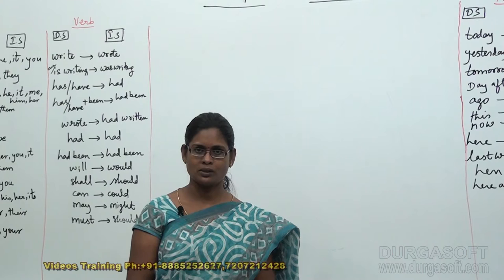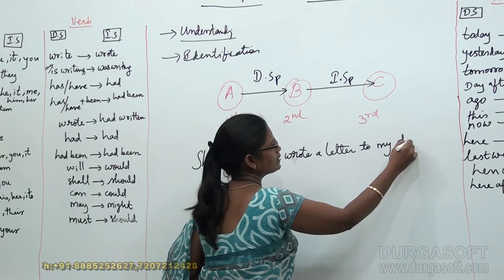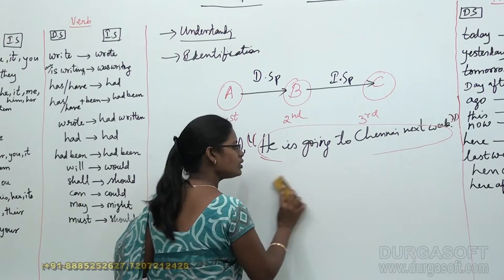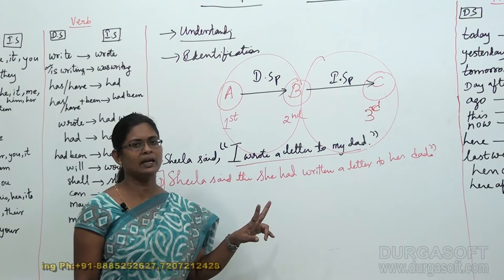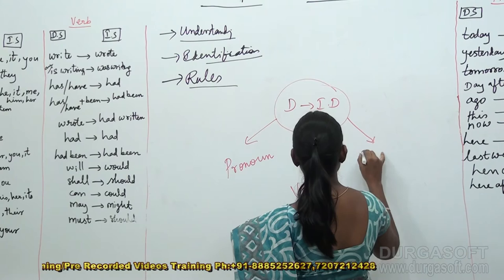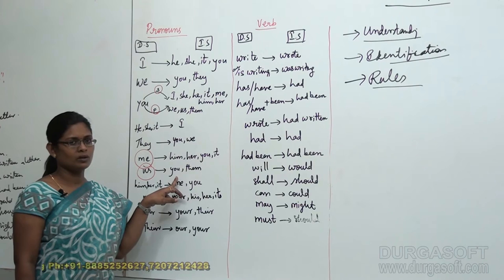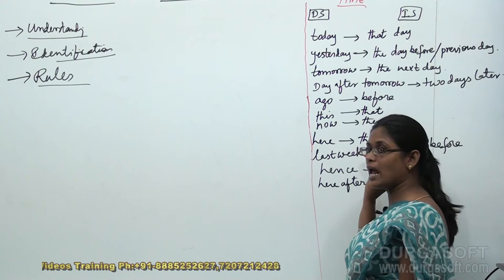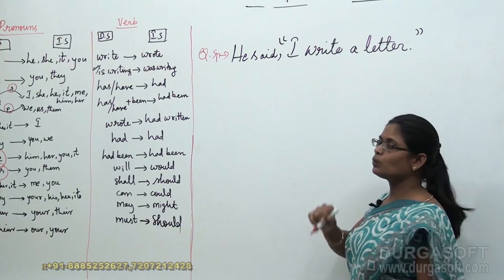Campus Recruitment Training (CRT) ||Softskills||Direct Speech & Indirect Speech Part-1